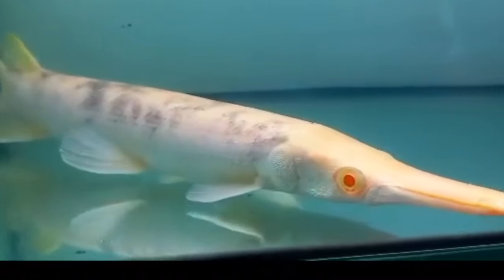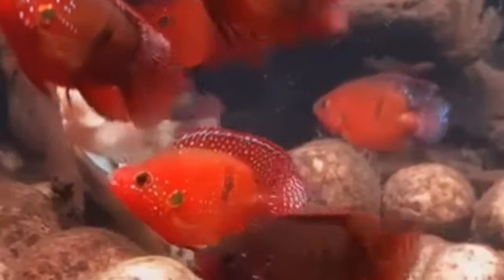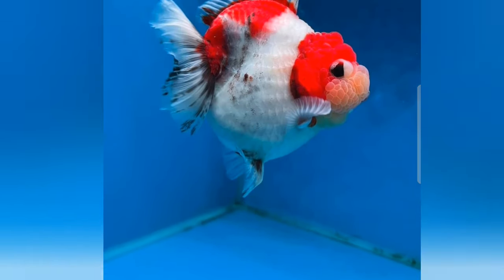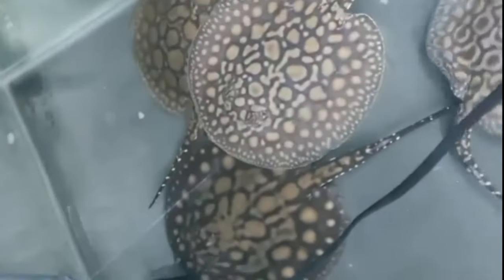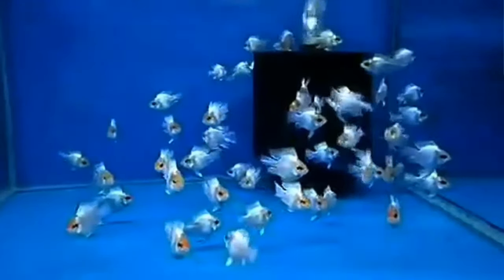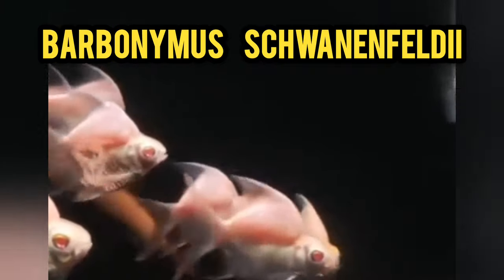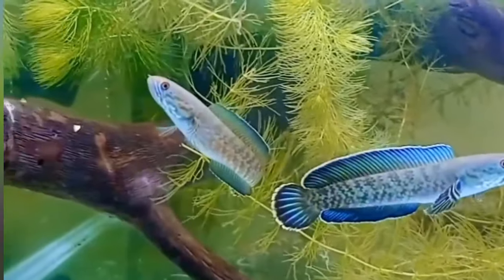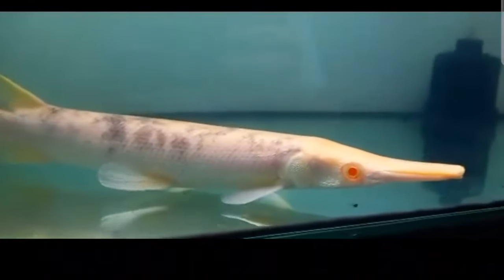The Most Expensive Freshwater Fish in the World: Strange New Hybrids, Rare Colors & Unique Mutations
Use the code "FISHTORY15" at AquaticArts.com 15% code

shorturl.at/tB348

shorturl.at/tB348